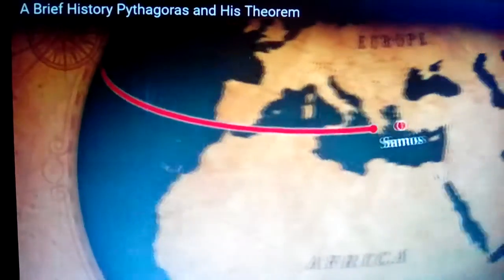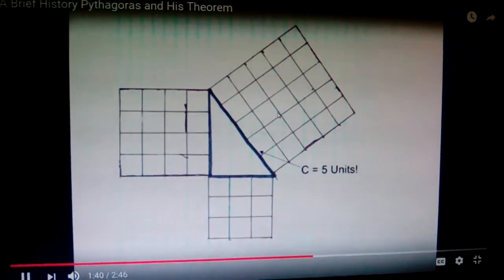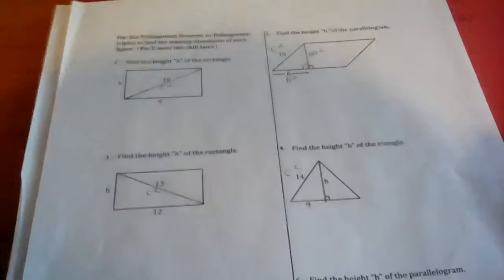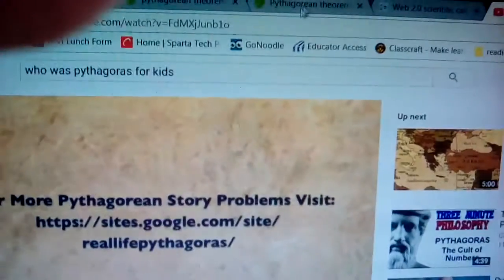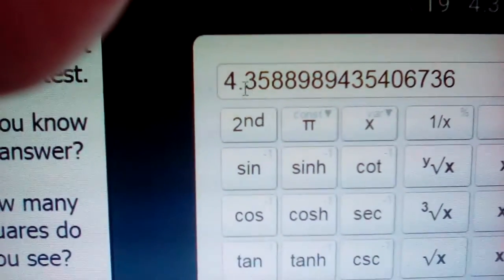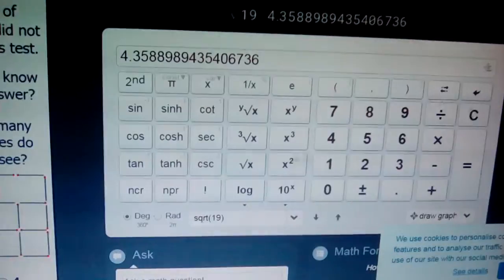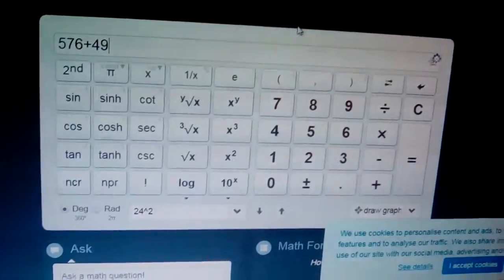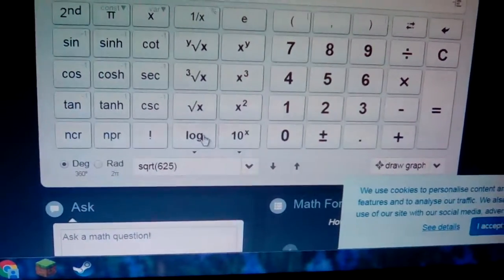6th Pythagorean Theorem due 4/28